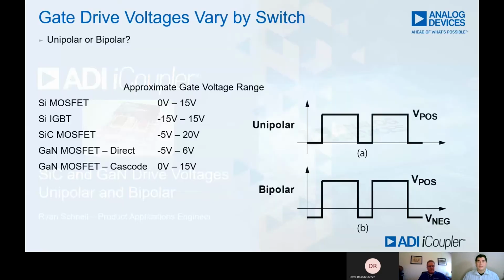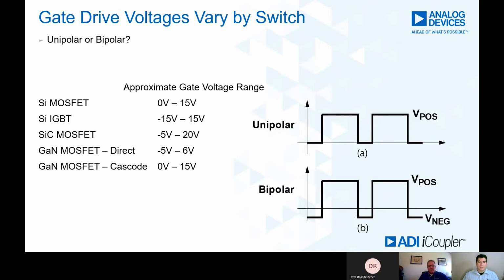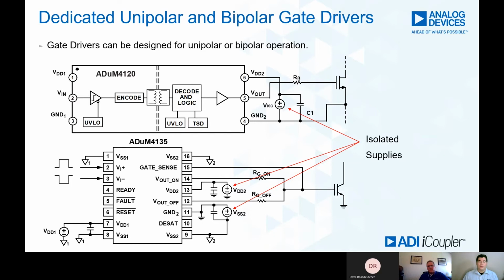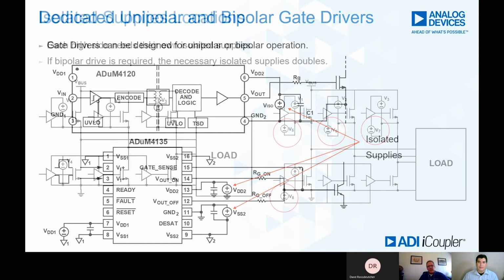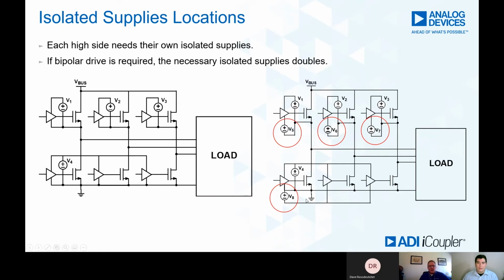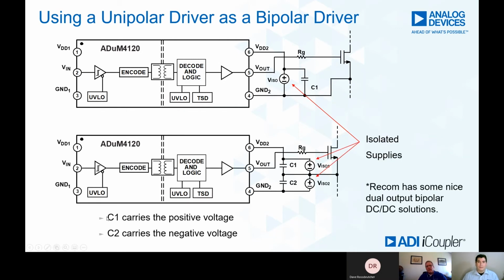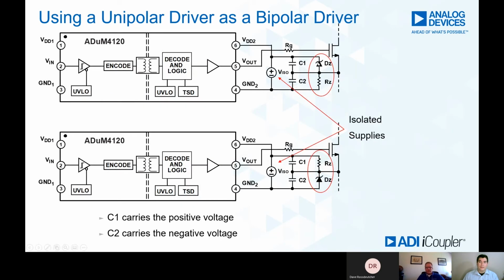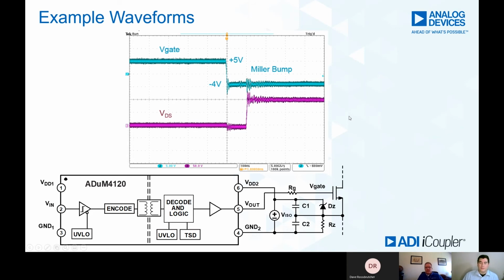Tech Chat with Analog Devices – Drive Voltages for GaN and SiC Unipolar and Bipolar Gate Drivers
This Tech Chat addresses the different gate drive levels required for optimal performance of Silicon (Si), Gallium Nitride (GaN) and Silicon Carbide (SiC) technologies. In addition, we discuss the difference between unipolar and bipolar gate drivers and how their configurations vary.

For more information about Analog Devices, gate drivers, or to talk to an expert,